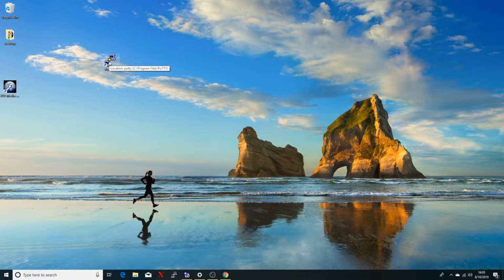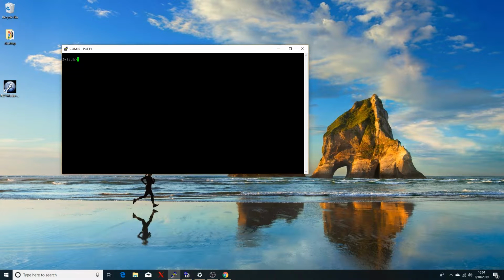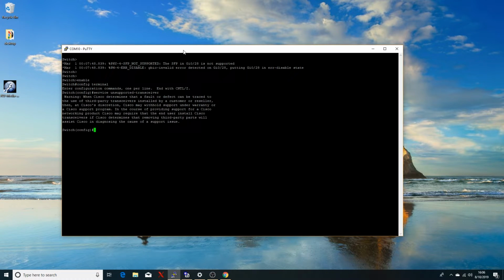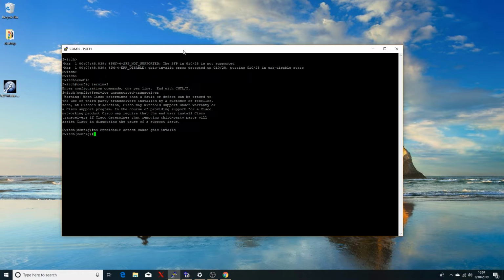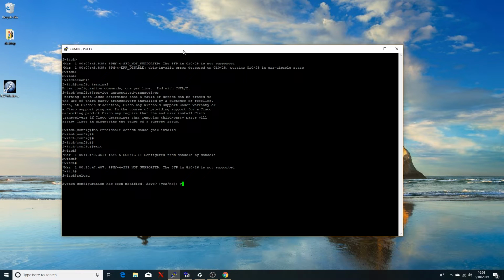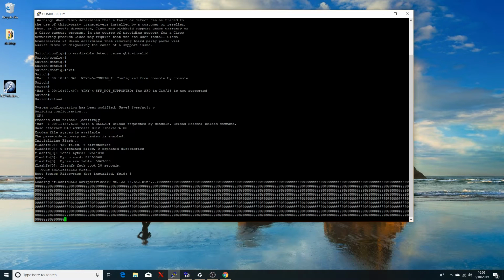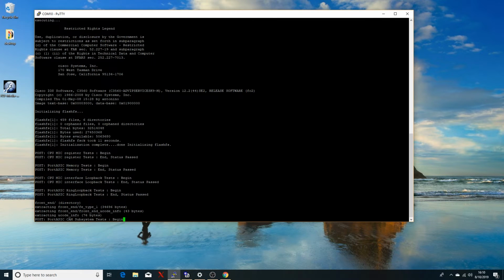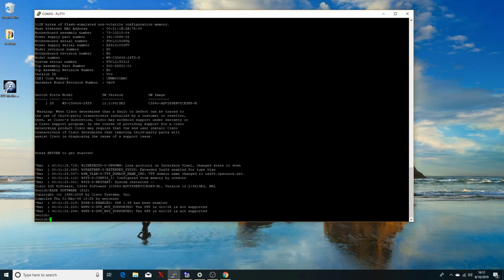How to connect to Cisco Switch and NON-CISCO SFP Trick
How to connect to a Cisco switch using a console cable and putty.
Also a trick for using NON-CISCO SFP Modules in your switch.

This video covers two parts. The first part of the video basics is to connect to a cisco switch with a console cable and a program named PUTTY. We will need a Cisco Console cable that will be used to connect to the console port of the switch.

Next is a trick on using NON-CISCO SFP modules in a cisco switch for expanding the network.   Here are the commands that are used if you follow the video to enable the NON-CISCO SFP.

"service unsupported-transceiver"
"no errdisable detect cause gbic-invalid"

Here is a link to the cisco console cable that is used from Amazon

Here is a link to the program PUTTY that will be used

When using 3rd party GBICs, one must keep in mind that Cisco TAC will not provide any support for problems related to the SFPs as they are totally unsupported.